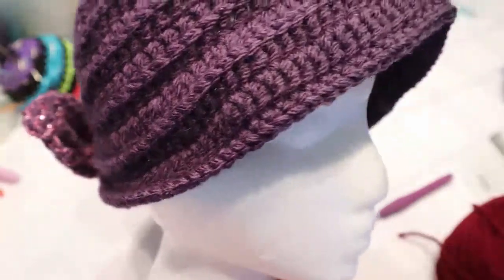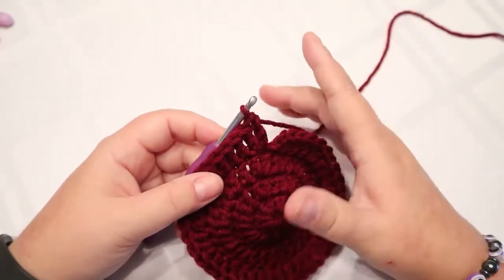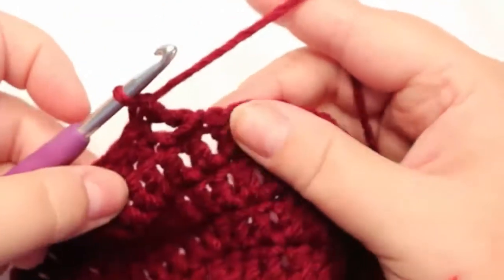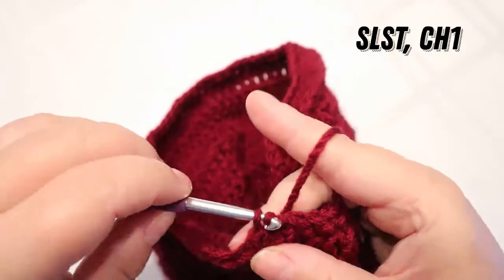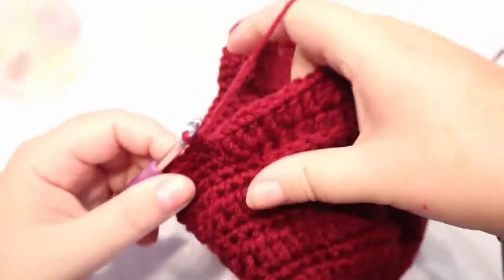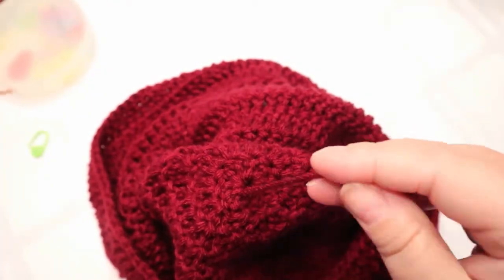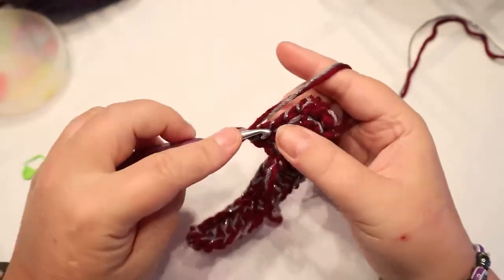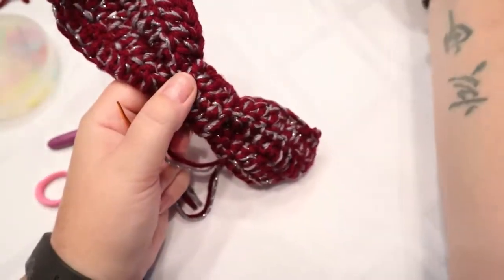Left Handed 1920 FLapper Hat